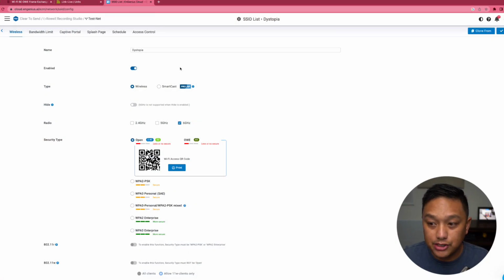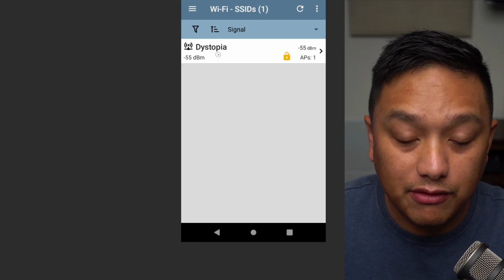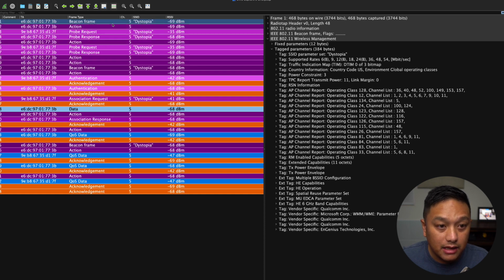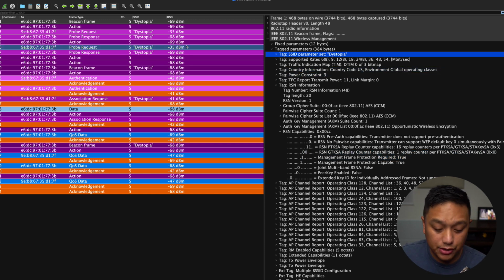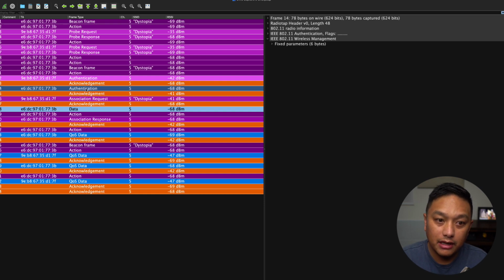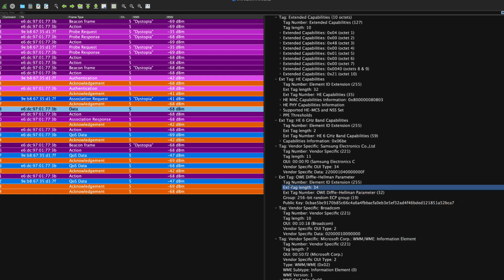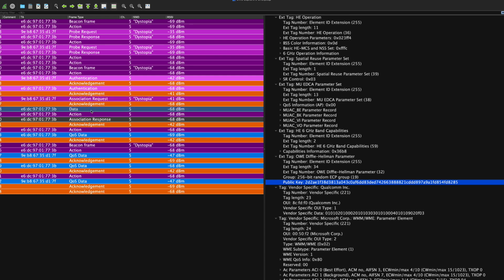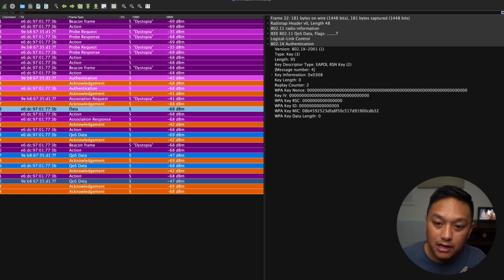How does OWE encrypt an open SSID?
See how OWE frame exchanges between a device and access point share their public key to generate a Pairwise Master Key (PMK). That key is then used in the 4-Way Handshake to produce a PTK. Afterwards, unicast and broadcast data is encrypted in an open SSID!

00:00 Capturing OWE Frames
00:45 SSID Configuration
01:18 Using the AirCheck G3 to capture the OWE frames
02:04 Viewing the OWE frames in Wireshark
02:33 Frame details of the beacon frame
03:33 Magic in the Association Frames